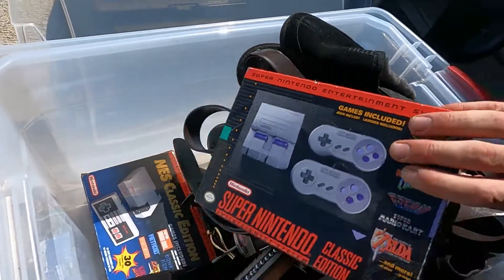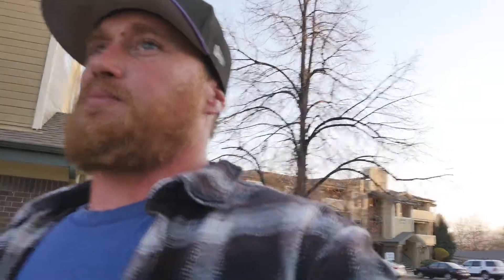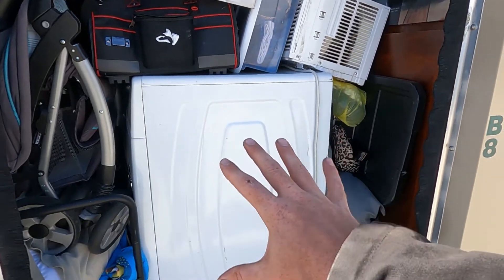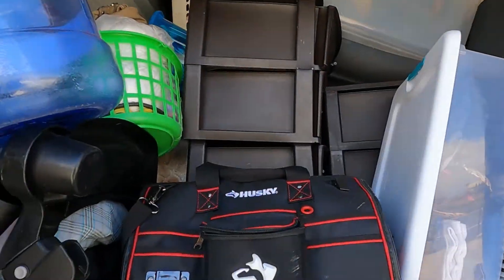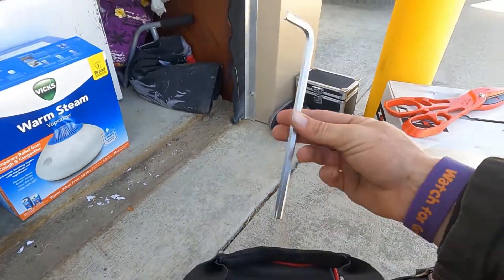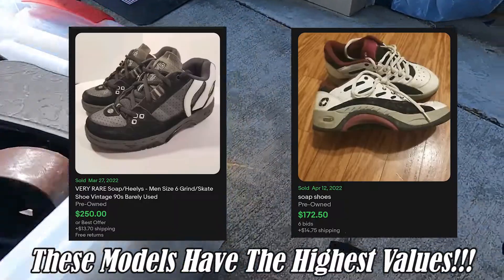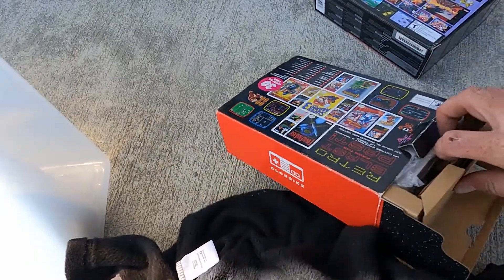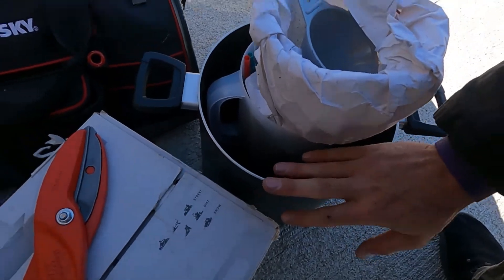Finding Real Diamonds In Abandoned Storage Unit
In this Episode, I take a $500 gamble on a 5x10 Storage Unit and it pays off big!

Walking the Plank In This One!!

Real #'s, NO BOLOGNA HERE FOLKS